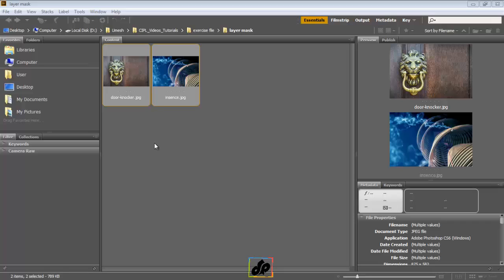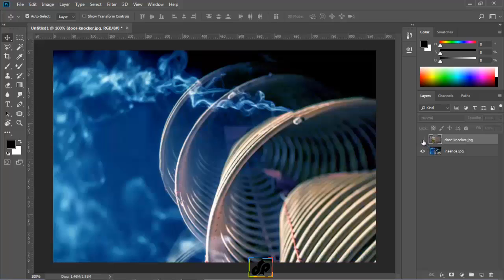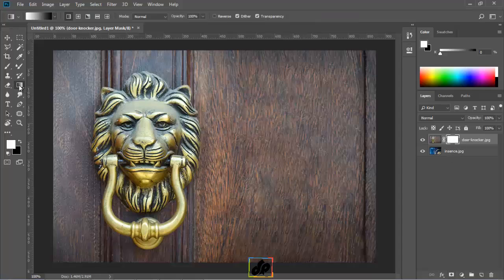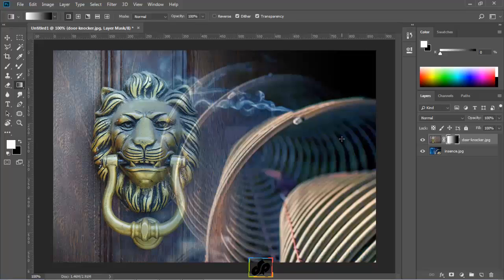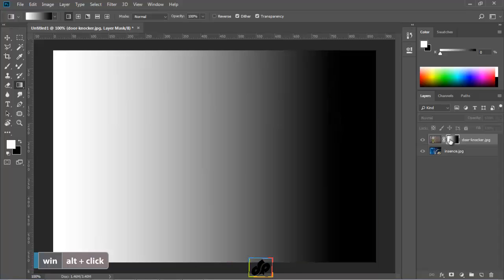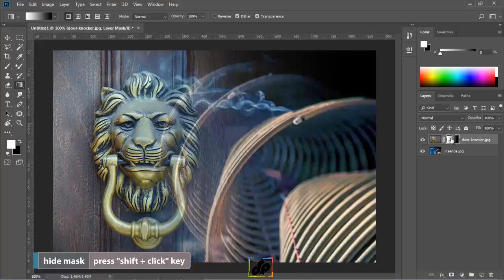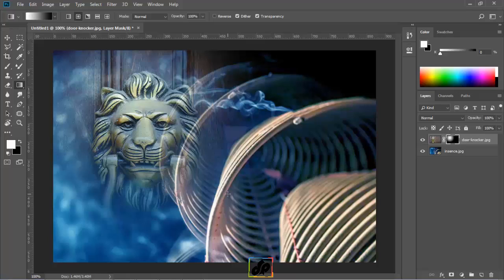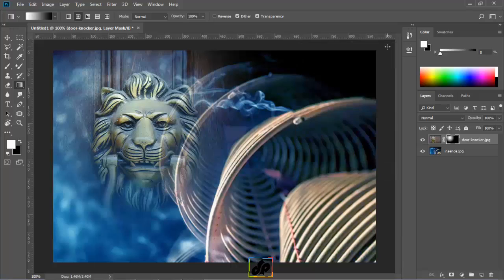Adobe Photoshop Tutorial - Using Gradient to Blend Images - Part 27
Hello Everyone, Today we will learn about "Using Gradient to Blend Images" in Photoshop.